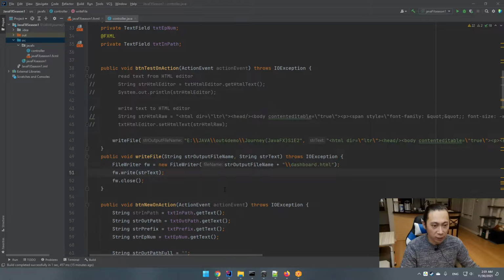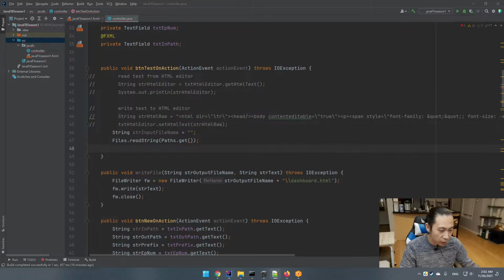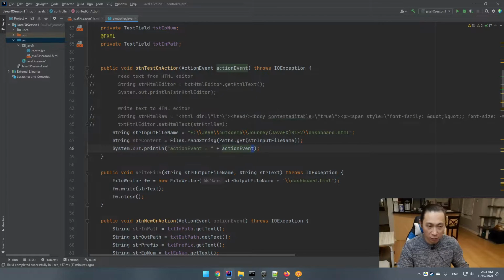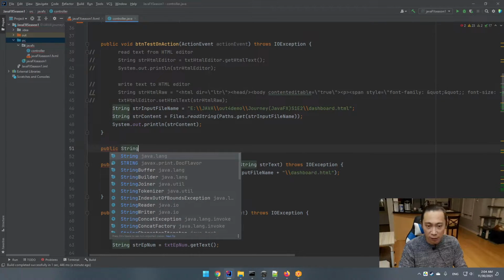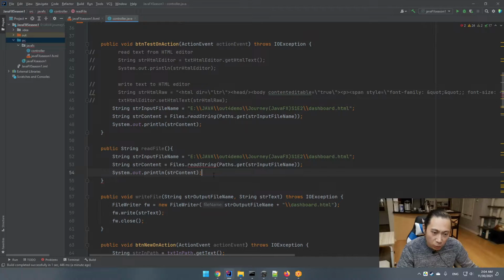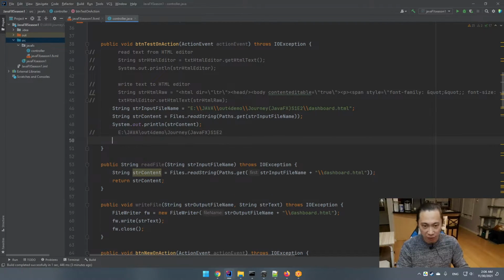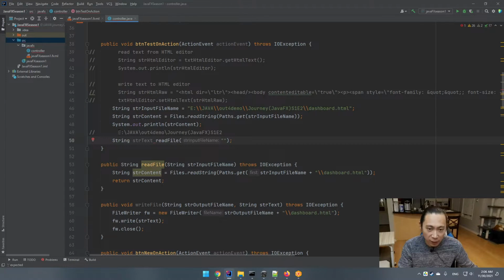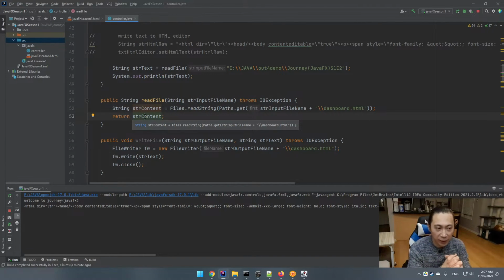Journey(JavaFX)S1E13 Read Text File HTML